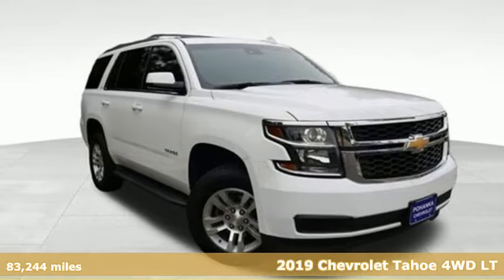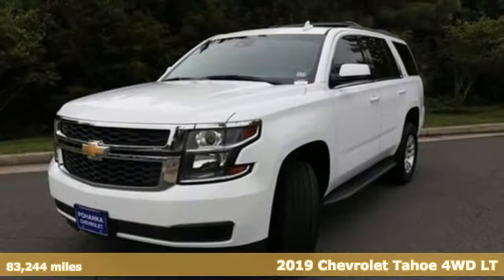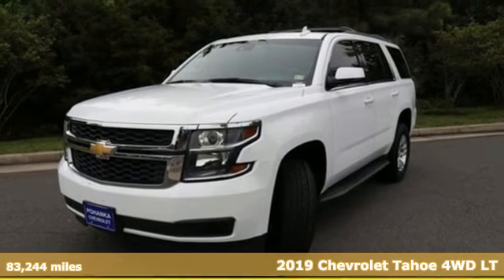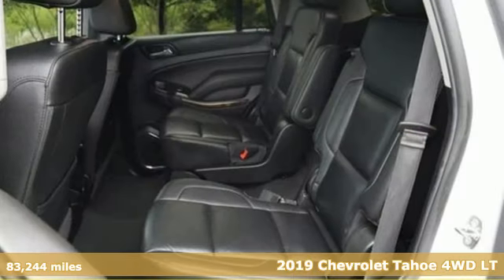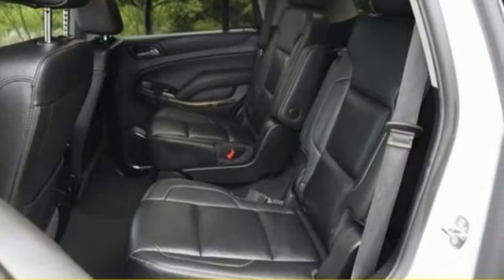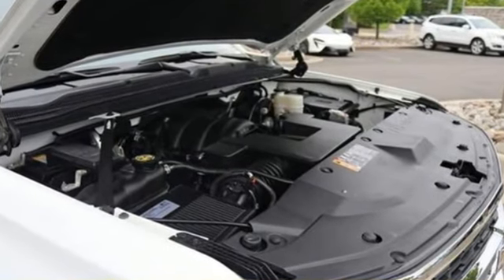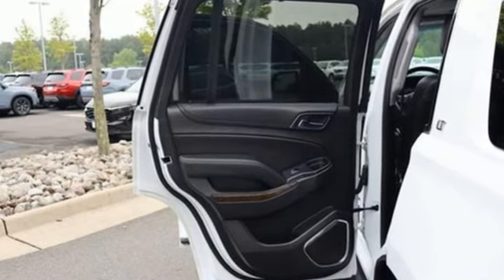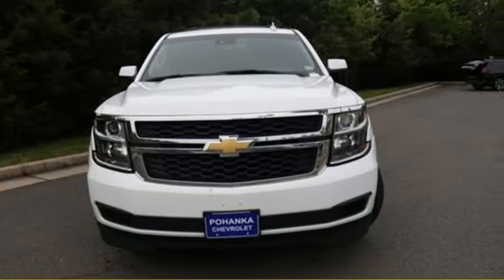Used 2019 Chevrolet Tahoe Manassas VA Chantilly, MD CP24099 - SOLD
Year: 2019
Make: Chevrolet
Model: Tahoe
Trim: LT
Transmission: Automatic
Color: Summit White
Interior: Jet Black
Mileage: 83244
Stock #: CP24099
VIN: 1GNSKBKC9KR278360

Address:
13915 Route 50